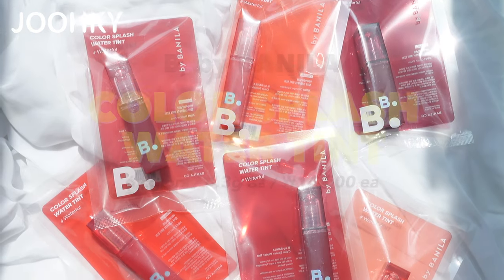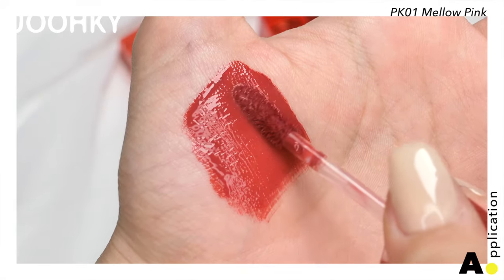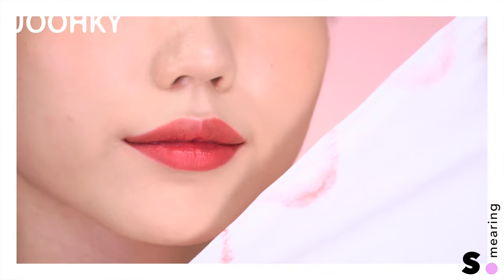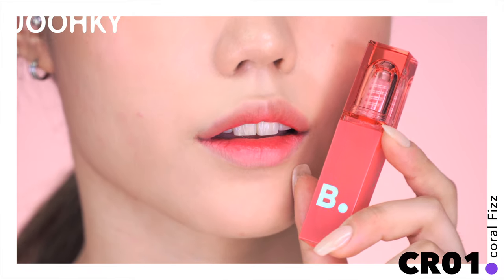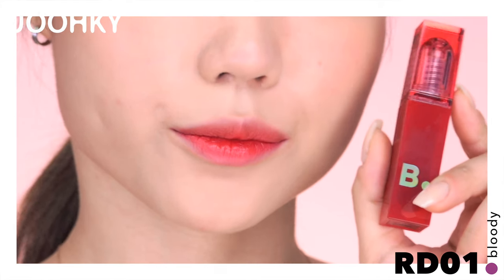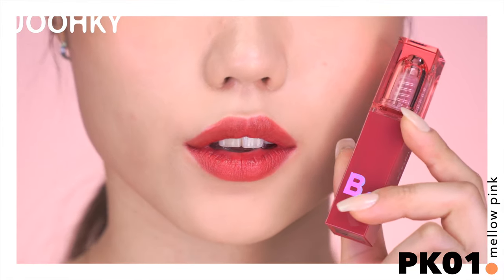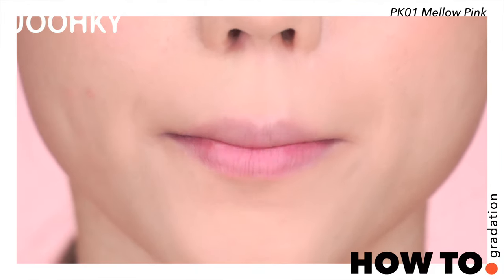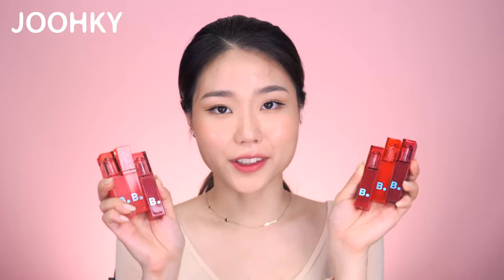BANILA CO NEW LIP 💋 B.by BANILA COLOR SPLASH WATER TINT all colors swatch review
Hey guys~ its me Aego!

New lip products!✨
Today, I have with me here all 6 colors of tints from BbyBanila ♥︎

I brought the ColorSplashWaterTint which are said to be water fit tints that are vivid in colors and less smearing.
I'll be showing you the swatch of all colors and do various tests and also show you how to apply it in gradationlip 🤭

CR01 Coral Fizz
OR01 Orange Squeeze
RD02 Red Like
RD01 Bloody
PP01 Crush Plum
PK01 Mellow Pink